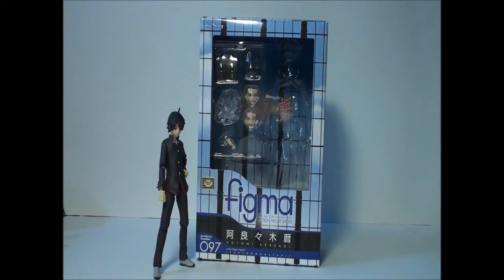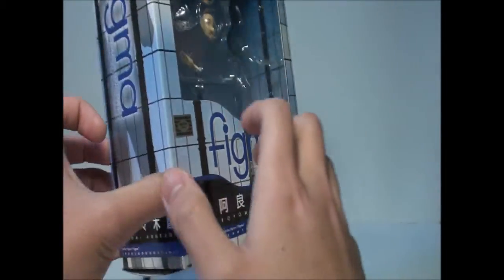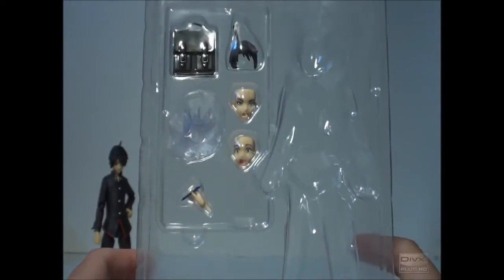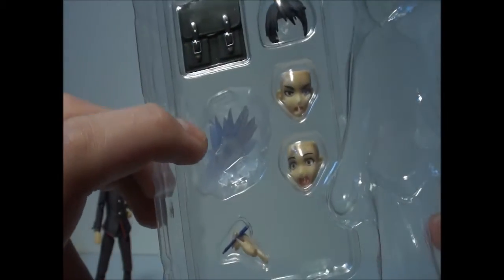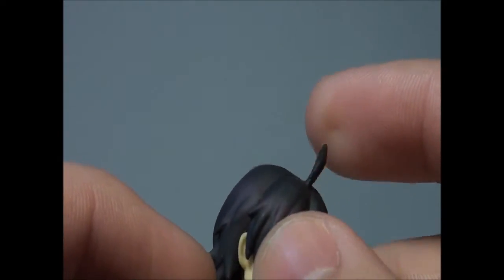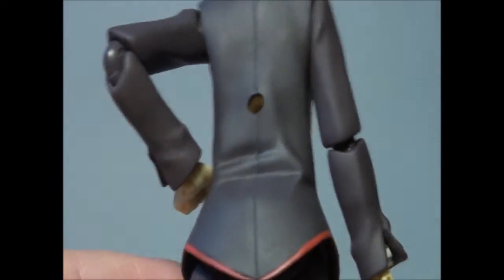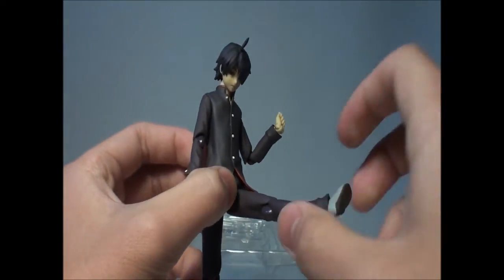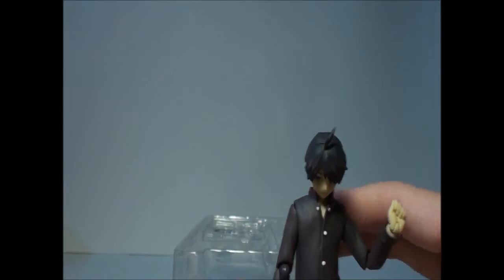Figma Koyomi Araragi 阿良々木暦